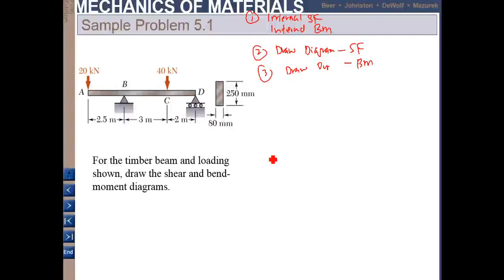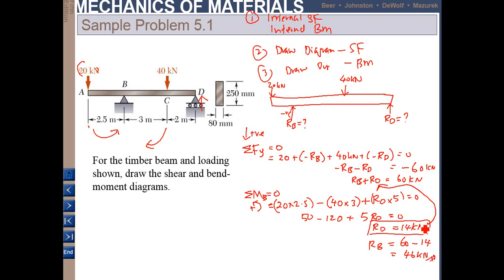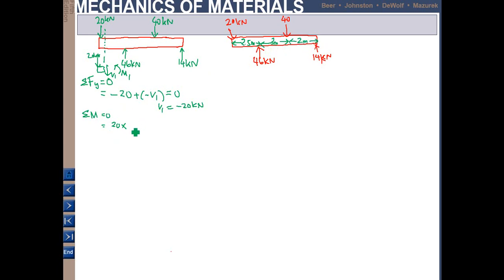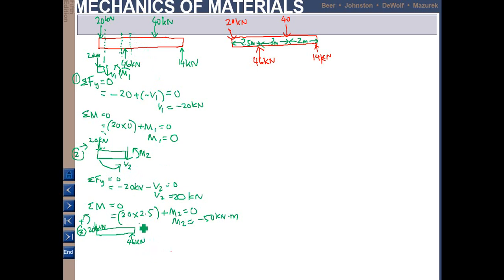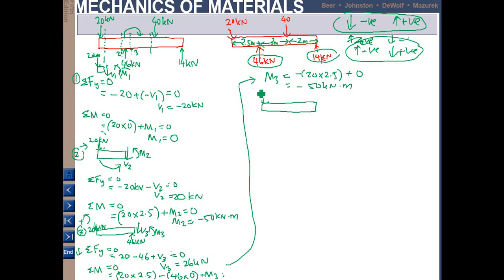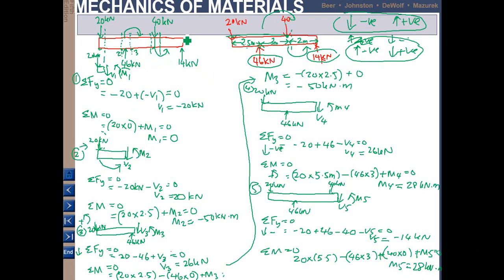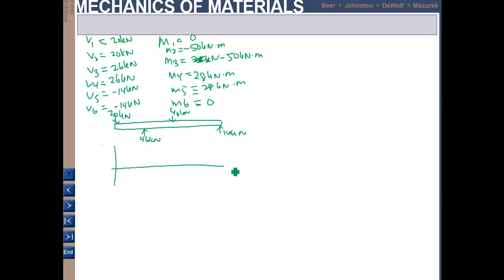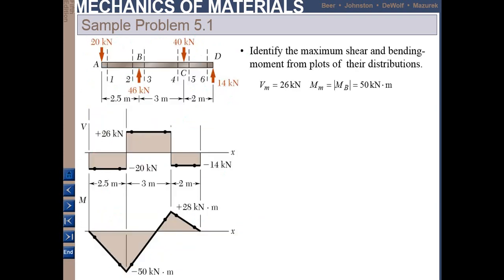SOM1 Video 5.2